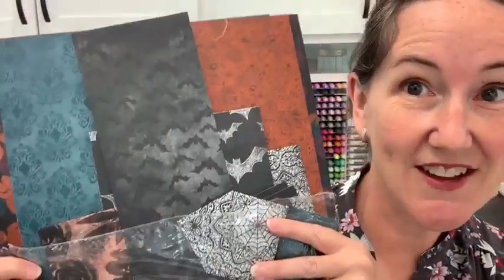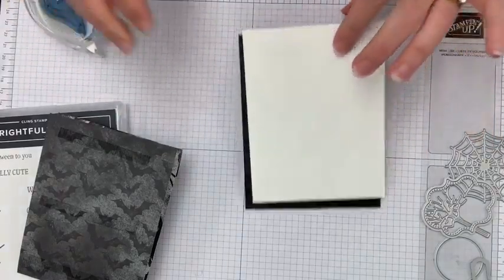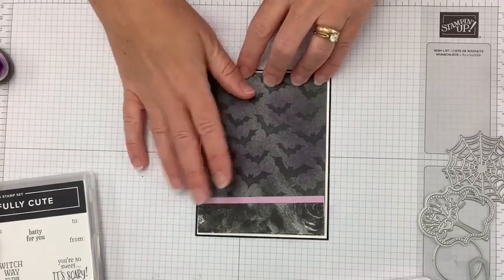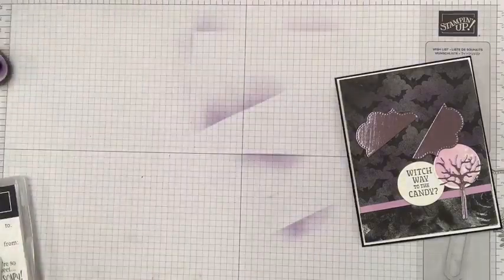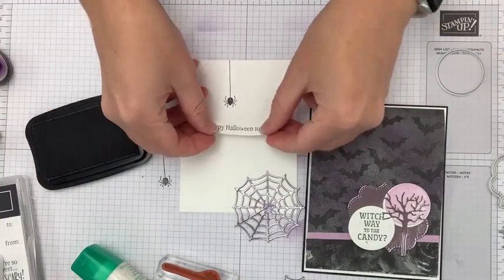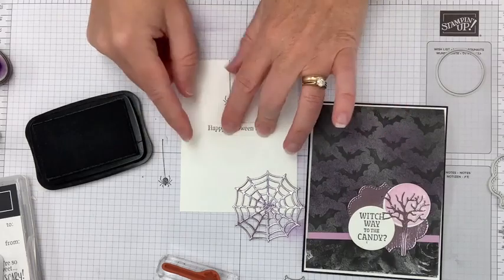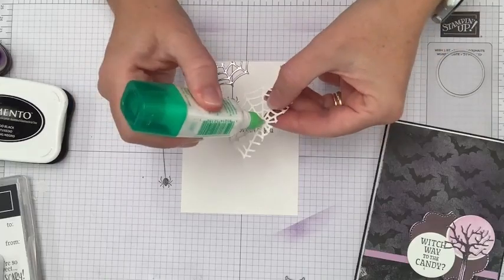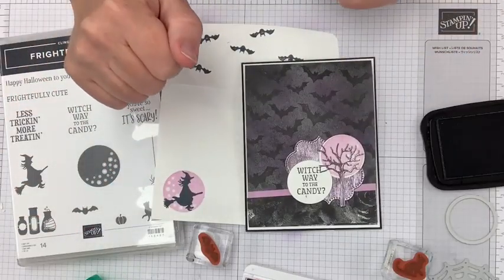Magic In This Night DSP Card Base with Frightfully Cute Tricks and Treats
Witch way to the candy? If you're up for a spooky card, the Frightfully Cute stamps and die bundle are the perfect always-in-style halloween tools. And if you love a special, don't miss out on the Magic In This Night Designer Paper, available in the clearance rack in my online store. Today's DSPCardBase tutorial will give you the tricks (treats!) on how to extend a die cut shape that's too short, plus making the most of your special Silver Foil Specialty Pack paper.

Today’s Magic in this Night DSP Card Base cutting sizes:
Basic Black Card Base: 4 1/4″ x 5 1/2″
Basic White Card Layer: 4 1/8" x 5 3/8"
Magic in this Night Designer Series Paper: 4″ x 11 1/2″, score at 5 1/4″ and 10 1/2″, fold the extra 1″ to the front

Plan to tune in on next week for our next Maker Mornings with Meg project!